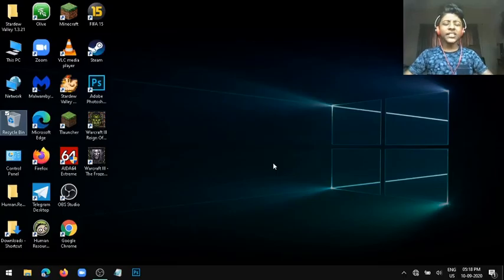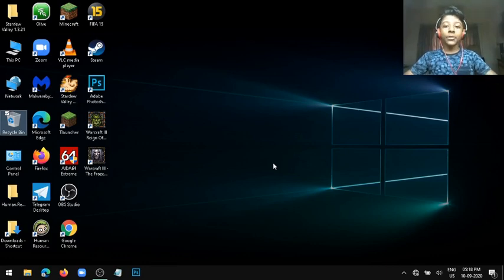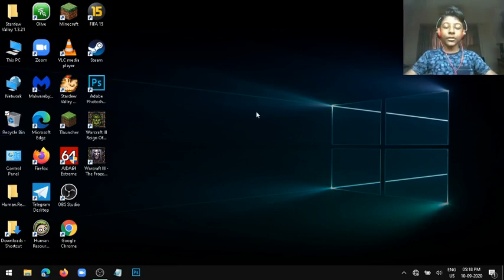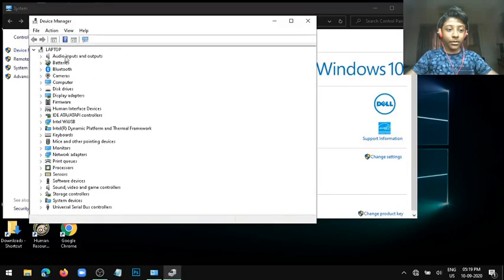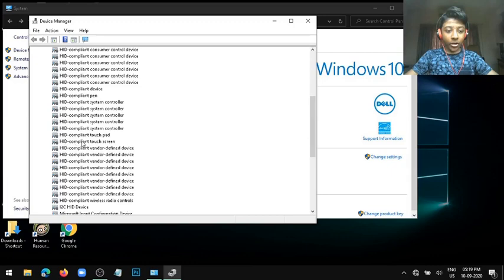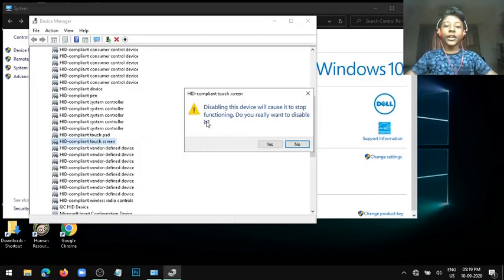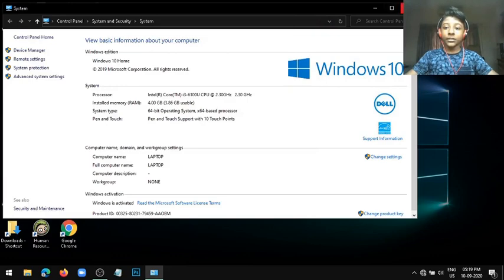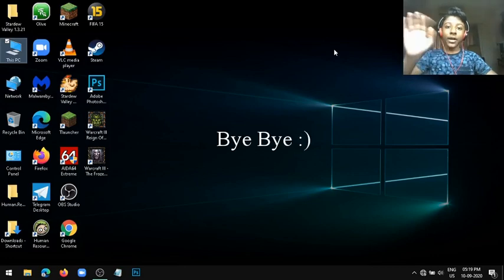How to disable your laptop's touchscreen | Windows 10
So hey guys it's crunchworks here and in this video i will tell how to disable your laptop's touchscreen (If your laptop has a touchscreen).